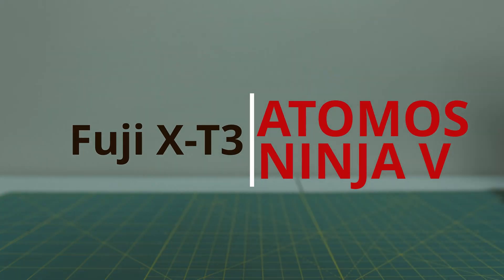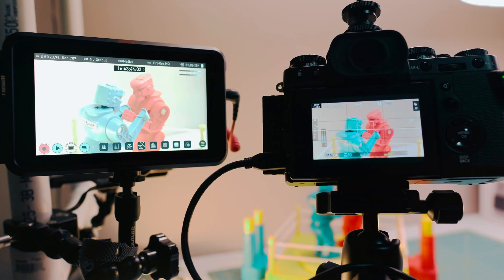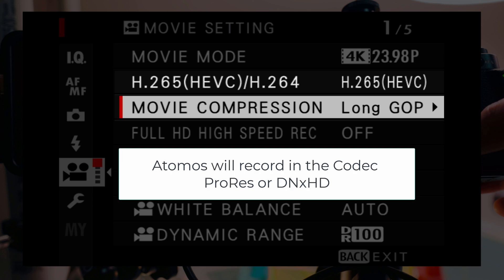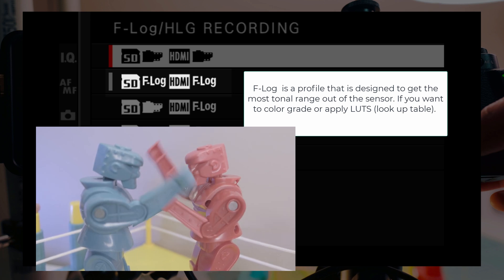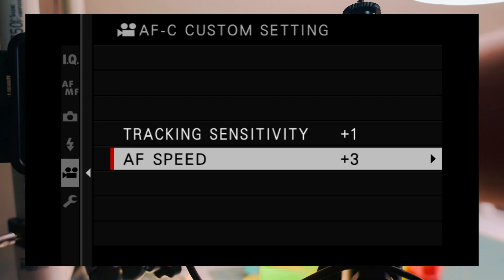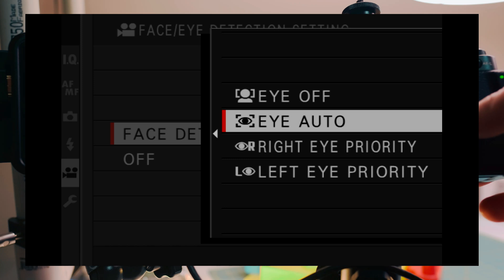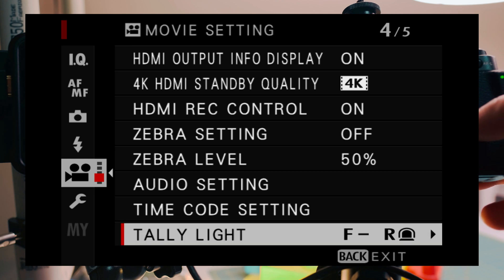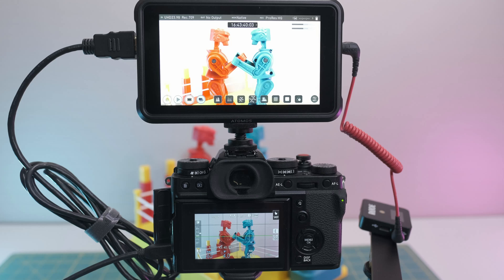Part 1: Fuji X-T3 settings and tips for the Atomos Ninja V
This is part of 1 of 2. The video is focused on the video settings and tips I use on the Fuji X-T3 for the Atomos Ninja V.
Time line:
01:42 Turning off Power Saving Mode (Why it's important)
02:41 Video Menu Settings
02:59 Why you don't need to care about Codec Setting
03:18 White balance settings
04:01 F-Log / HLG Recording options
04:19 F-Log explanation and Sample
04:37 HLG explanation and Sample
04:52 F-Log and HLG side by side footage comparison
05:09 Live view of film simulation options
05:49 AF-C Custom Setting overview and sample
06:48 Face/ Ey Detection Setting overview and sample
08:03 HDMI Output Info Display : On vs off
09:30 Basic display on the Atomos Ninja V

Part 2: I will go in depth of the options, settings and tips for using the Ninja V with the Fuji X-T3